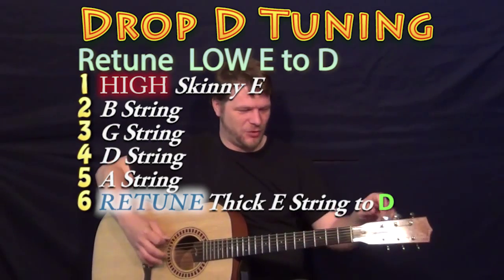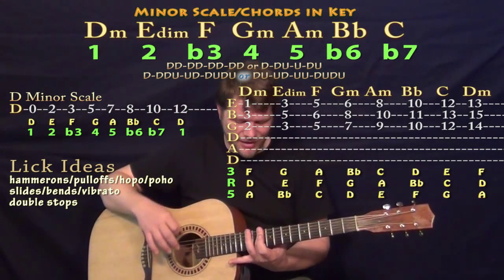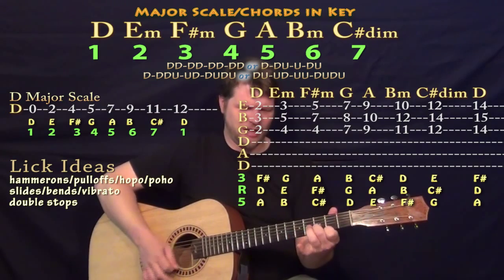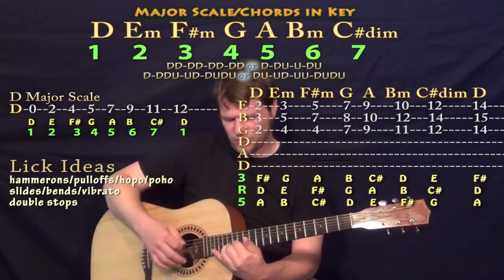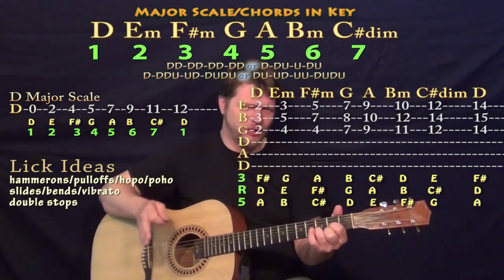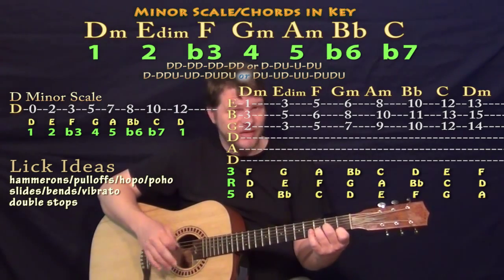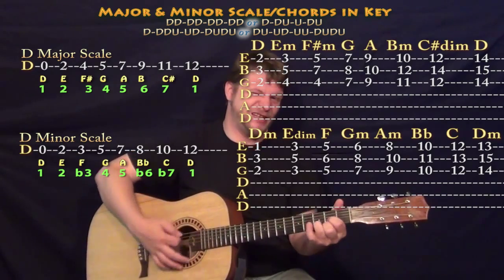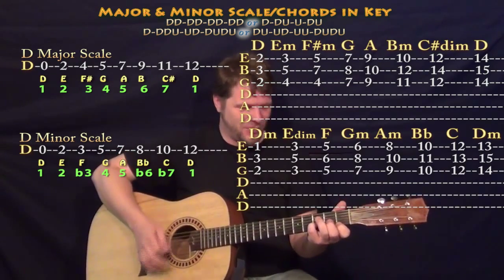Songwriting Ideas in Drop D - Guitar Lesson - Talking with The Guitar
Drop D writing ideas covering Major and Minor chord and scale ideas as riff creation to help come up with ideas to write songs and talk with the guitar. TALKING WITH THE GUITAR